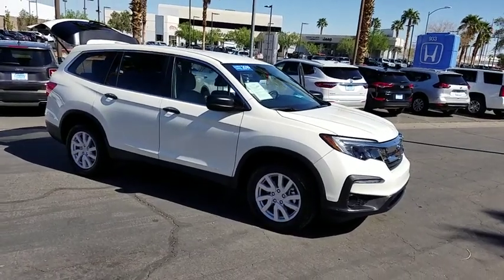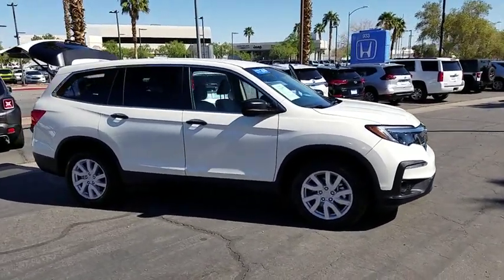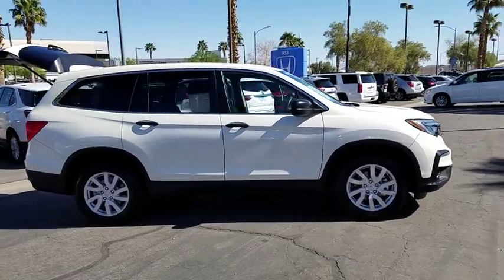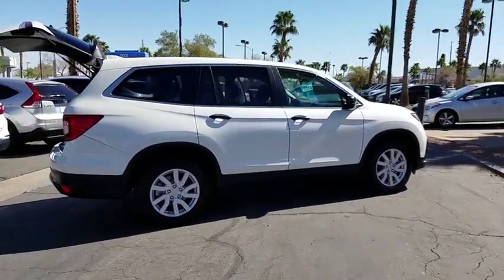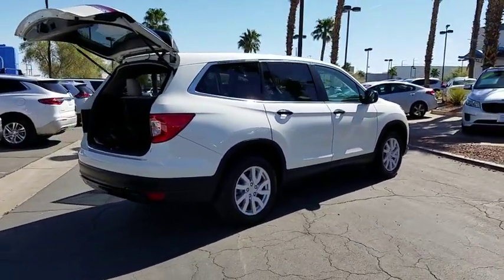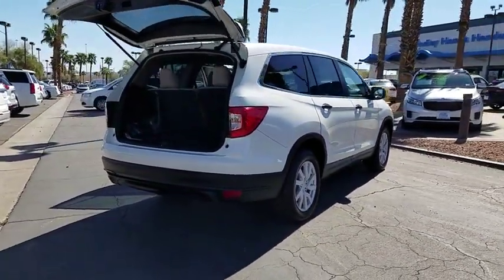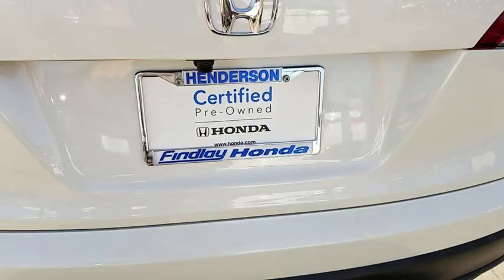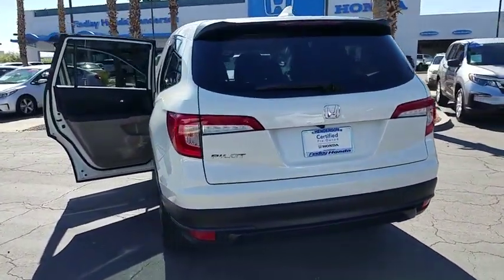2019 HONDA PILOT Henderson, Las Vegas, Laughlin, St George, Flagstaff, NV S1163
WHITE DIAMOND PEARL [LISTING TYPE] 2019 HONDA PILOT available in Henderson, Arizona at Findlay Honda Henderson. Servicing the Las Vegas, Laughlin, St George, Flagstaff, NV area.

Honda Certified, CARFAX 1-Owner, Excellent Condition, ONLY 2,377 Miles! WAS $31,984, PRICED TO MOVE $1,600 below Kelley Blue Book!, EPA 27 MPG Hwy/19 MPG City! 3rd Row Seat, iPod/MP3 Input, Bluetooth, Alloy Wheels, Back-Up Camera CLICK NOW!br /br /KEY FEATURES INCLUDEbr /Third Row Seat, Back-Up Camera, iPod/MP3 Input, Bluetooth, Aluminum Wheels Rear Spoiler, MP3 Player, Privacy Glass, Keyless Entry, Steering Wheel Controls. Honda LX with White Diamond Pearl exterior and Beige interior features a V6 Cylinder Engine with 280 HP at 6000 RPM*. Serviced here, Non-Smoker vehicle, Originally bought here. br /br /EXPERTS CONCLUDEbr /Edmunds.com's review says With ample power, a transmission offering full manual control and respectable handling, the Pilot is an athlete in the three-row SUV segment. It's a champ on mountain roads, and it can manage slippery surfaces should you opt for all-wheel drive.. Great Gas Mileage: 27 MPG Hwy. br /br /EXCELLENT VALUEbr /Reduced from $31,984. This Pilot is priced $1,600 below Kelley Blue Book. br /br /BUY WITH CONFIDENCEbr /Balance of original 7-year/100,000-Mile Powertrain Warranty, Additional 1-year/12,000-mile Non-Powertrain Warranty, Vehicle History Report, NO Deductible, 182-Point Inspection and Reconditioning, 24 Hour Roadside Assistance includes, towing, lock-out assistance, tire change and fuel delivery, SiriusXM free three-month trial period on eligible factory equipped vehicles br /br /Pricing analysis performed on 3/27/2019. Horsepower calculations based on trim engine configuration. Fuel economy calculations based on original manufacturer data for trim engine configuration. Please confirm the accuracy of the included equipment by calling us prior to purchase. br /
Collision Mitigation Braking,Forward Collision Warning,Front/Front Side/Curtain Airbags,Lane Departure Warning,Lane Keeping Assist System,Multi-Angle Rearview Camera w/Guidelines,Road Departure Mitigation System,Rollover Sensor,Security System,4.2-Inch Multi Information Display,5-Inch Color LCD Screen,7-Speaker Audio System,Adaptive Cruise Control,Air Conditioning w/Air Filtration System,Bluetooth HandsFreeLink & Audio Capability,Eco Assist System,Illuminated Steering Wheel Mounted Controls,MP3/Auxiliary Input Jack,Power Windows w/Front Auto Up/Down,Push Button Start,Radio Data System,Rear Child Proof Door Locks,Rear Window Defroster w/Timer,Tilt/Telescopic Steering Column,USB Audio Interface,USB Port & 2/12-Volt Power Outlets,Daytime Running Lights,LED Brake Lights,Multi-Reflector Auto On/Off Halogen Headlights,Power Door & Tailgate Locks w/Remote Entry,Power Exterior Mirrors,4-Wheel Disc Anti-Lock Brakes,Hill Start Assist,Tire Pressure Monitoring System,Vehicle Stability Assist w/Traction Control